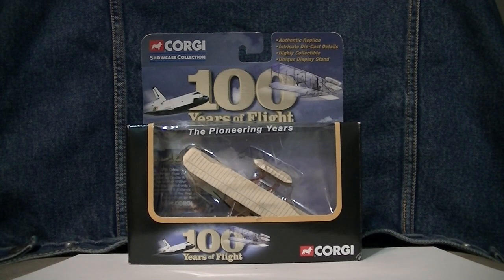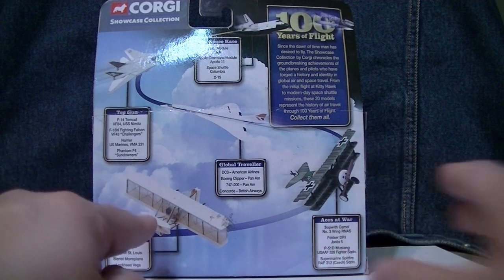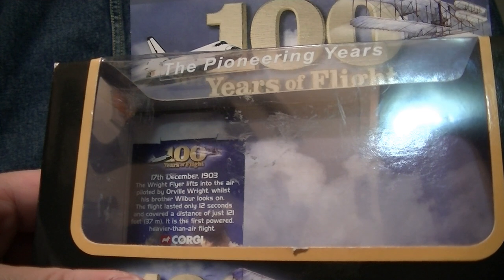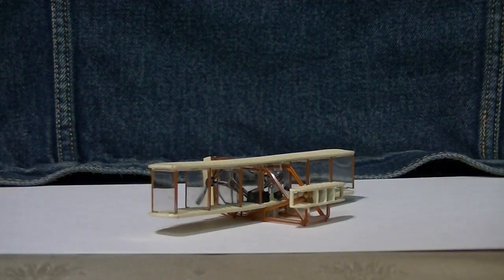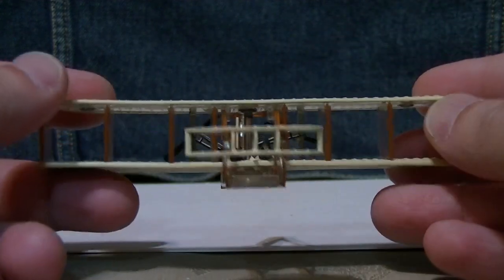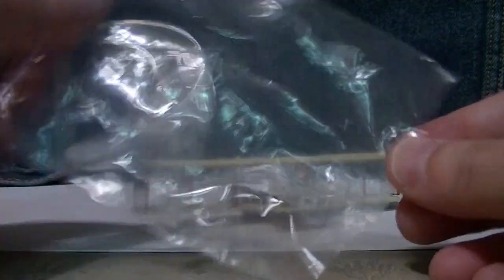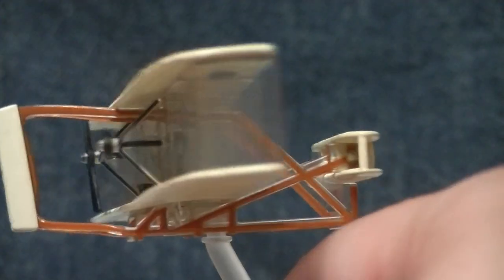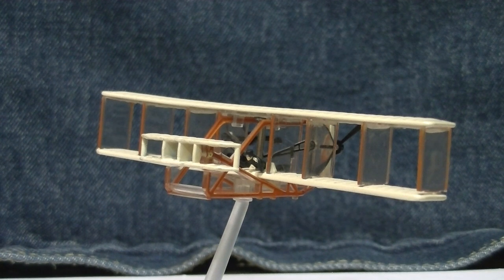Corgi Wright Flyer review